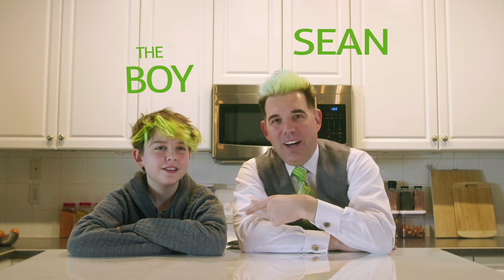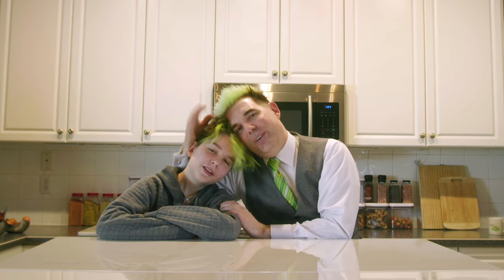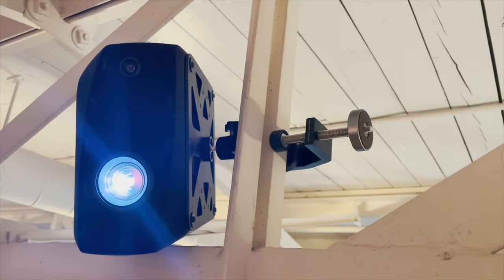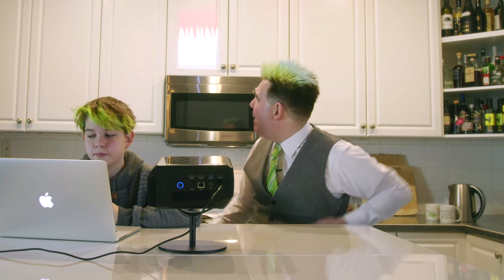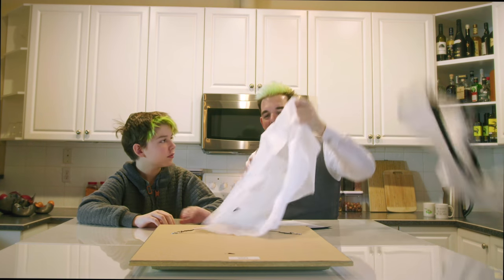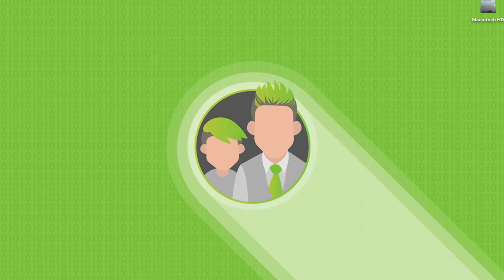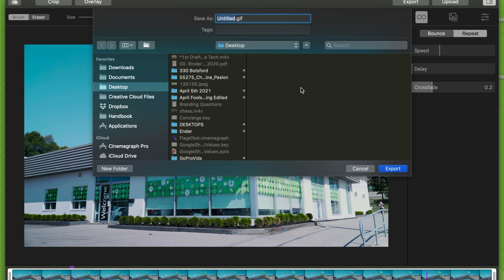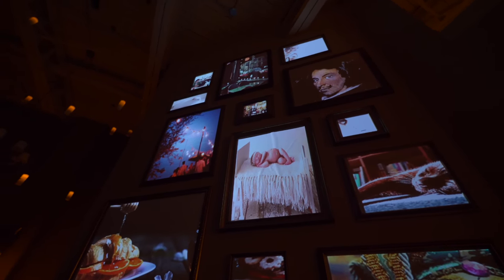Make a Harry Potter Moving Picture Wall, using a Projector and some Junk!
Love Harry Potter? Always wanted to have a wall of moving art, and don't want to spend a fortune on screens, or damage your walls? This video will teach you how to use a bunch of junk you can buy at local second hand stores, mix it with some interesting technology - and use a 12 year old to do that hard parts - to give your home an amazing art wall you can configure with a click of a button from your mobile phone.

0:00 Introduction
1:14 About the Project
2:47 The Lightform Projector
4:36 Lightform Software
6:42 Making Frames
10:23 Cinemagraph Pro
12:33 The COMPLETED PROJECT
13:01 TouchOSC App
13:25 Conclusion

No products or technologies were supplied for this video.